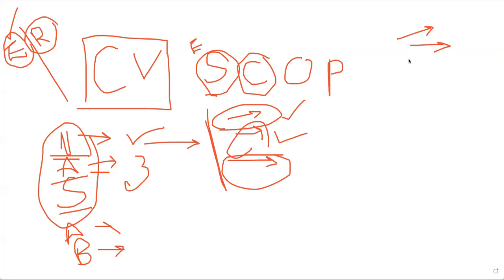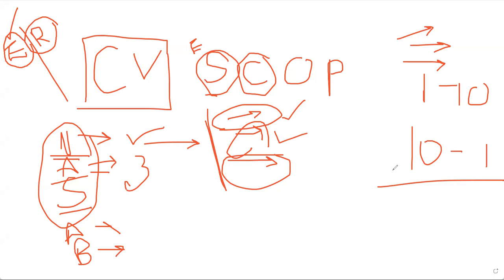MRCPCH - 49. EXPLANATION OF EXPRESSIVE AND RECEPTIVE SPEECH.